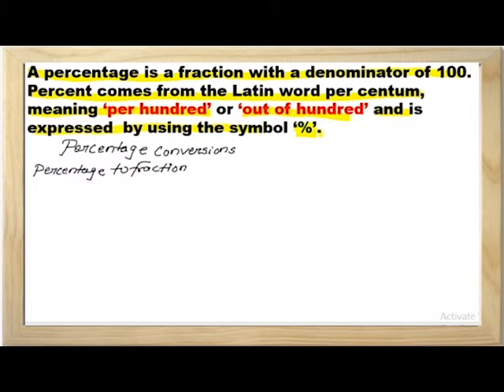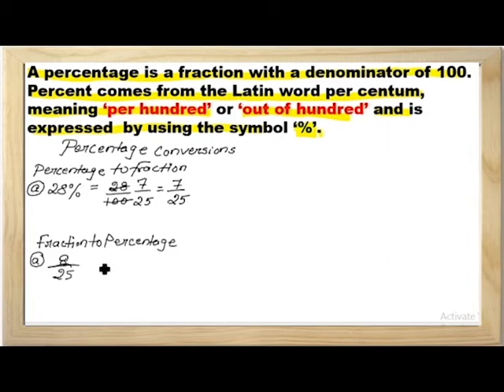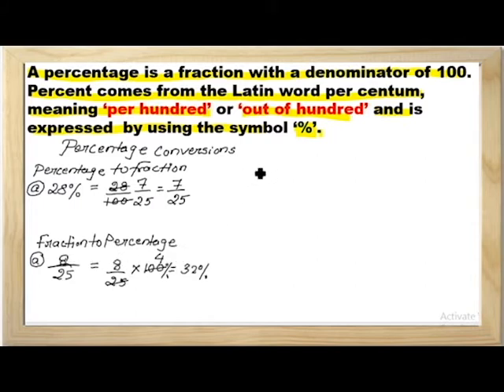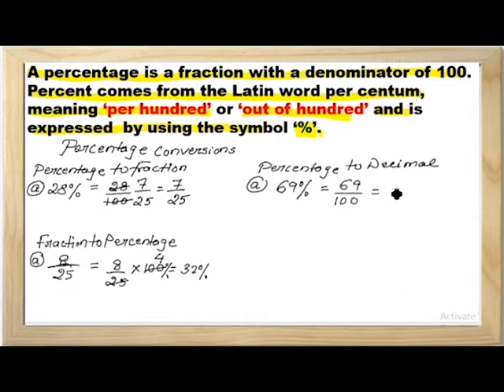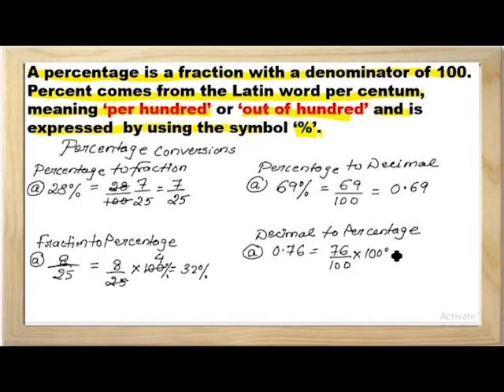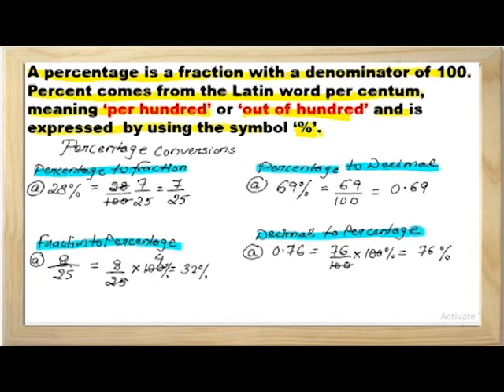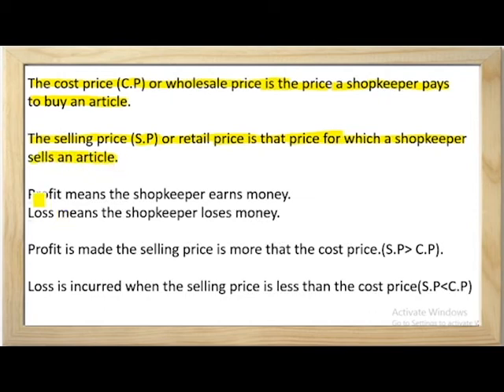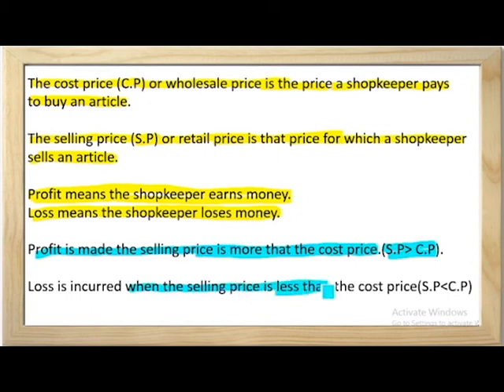Class VII Maths ch 8 Comparing Quantities Part 2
By: Suryakant Sharma